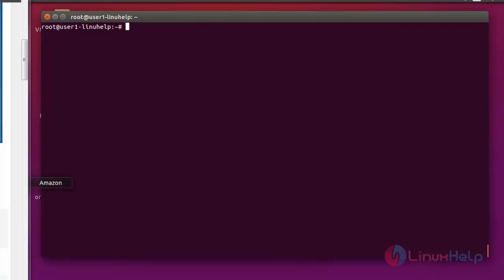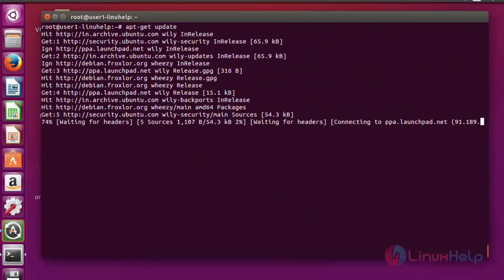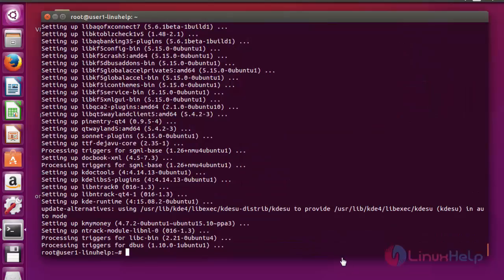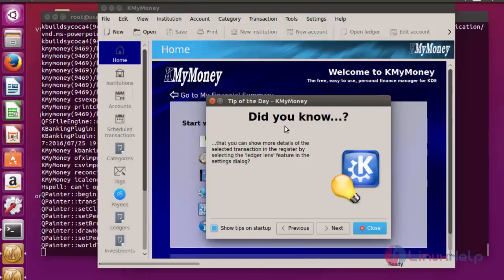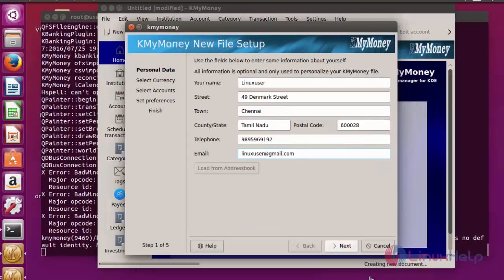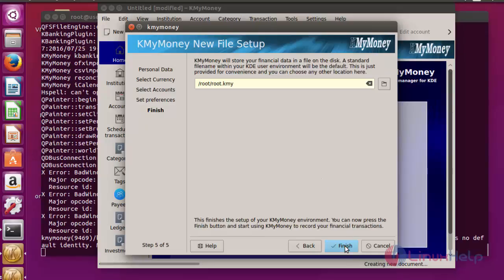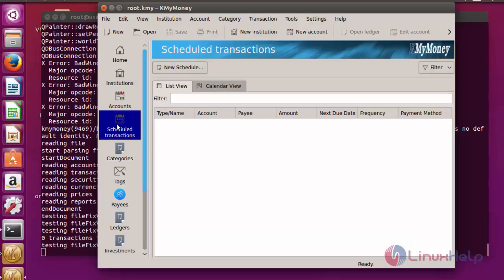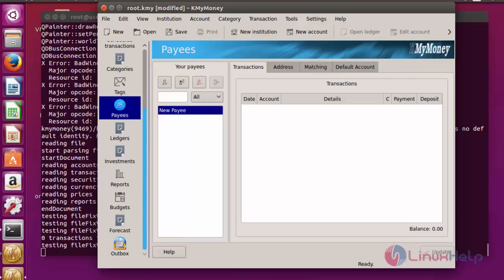How to Install Kmymoney in Ubuntu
This video explains the installation of Kmymoney in Ubuntu. It is a free personal finance manager that support for different account types.